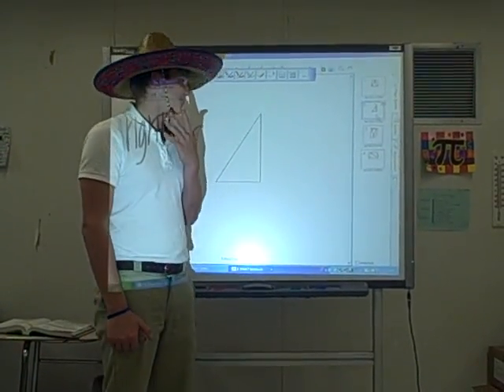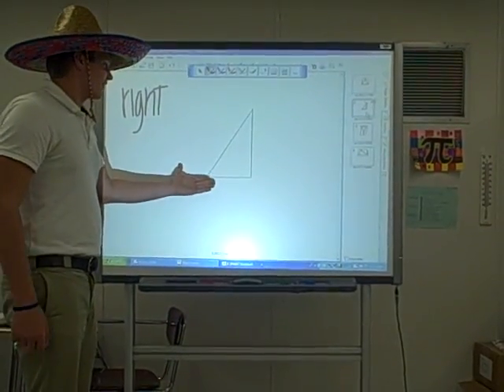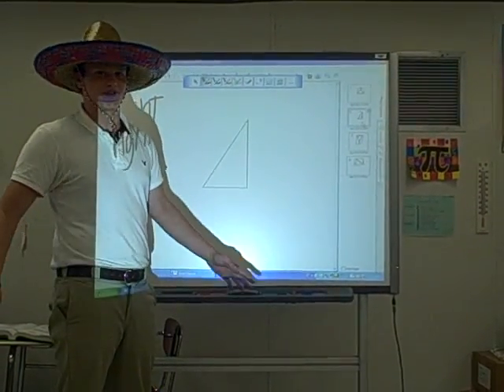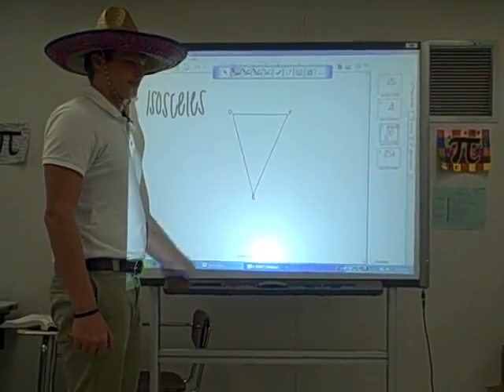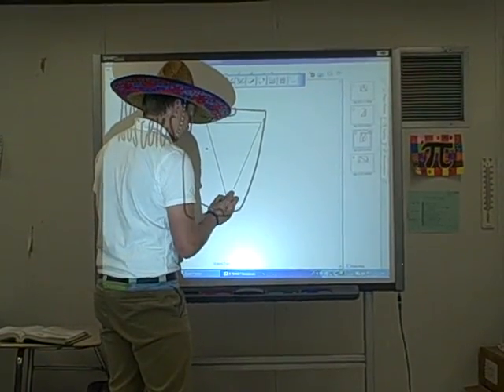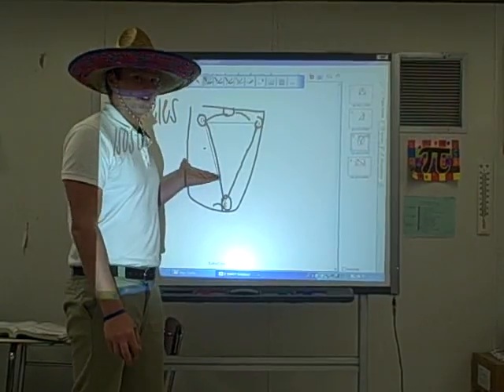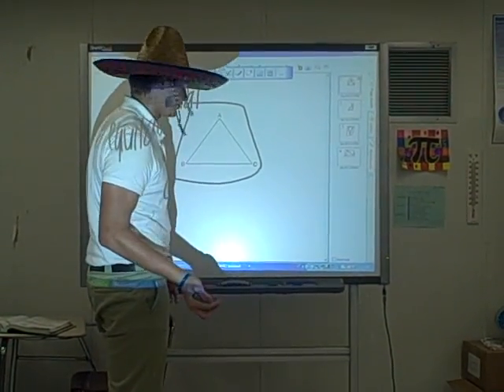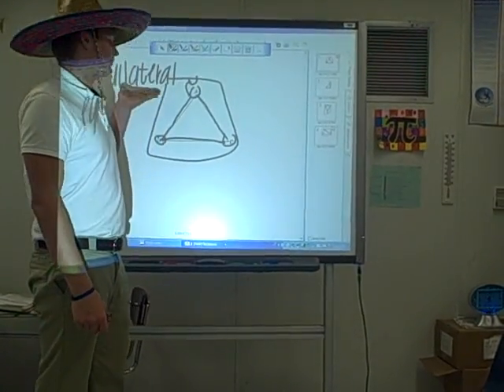Triangles in Professional Basketball Strategies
An 8th grade students shows how various triangles are the basis of basketball plays and strategies.